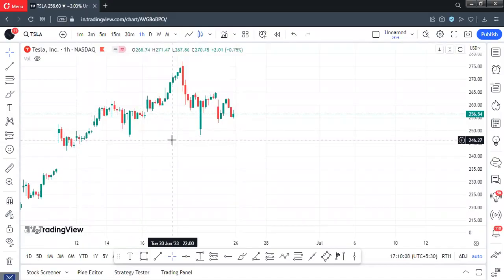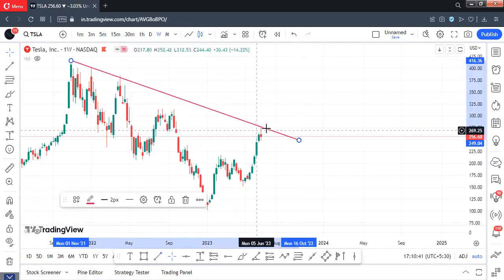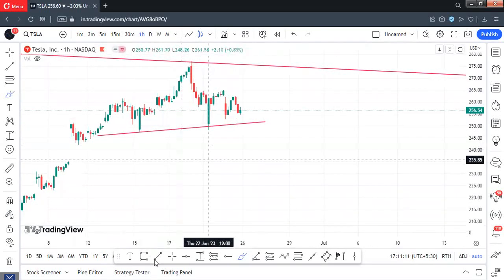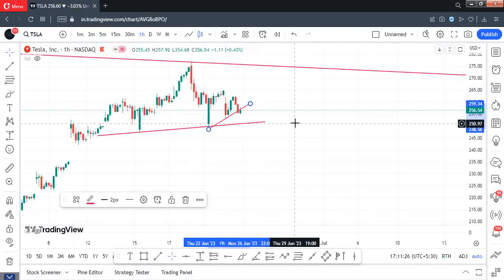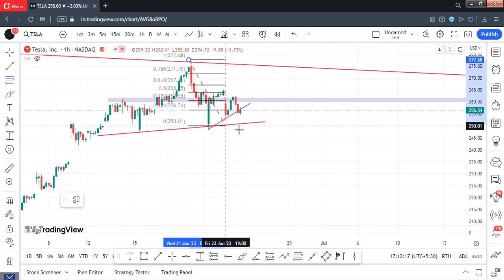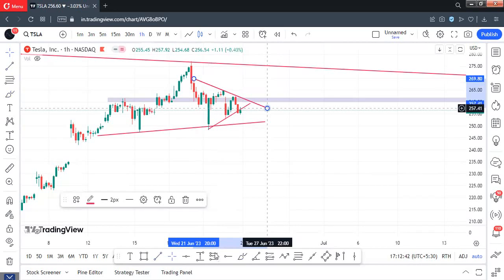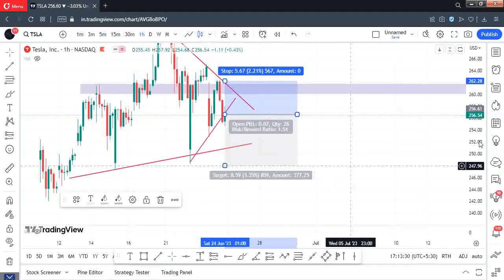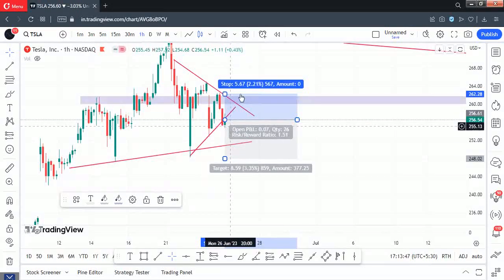9985 | Where Is Tesla Stock Price Heading? | PriceAction POV | Technical Analysis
Trade no. 9985 | Where Is Tesla Stock Price Heading? | PriceAction POV  | Technical Analysis

query:
how to trade ?
how to trade contra?
Trading for beginners?
Where is Tesla Stock Price going?
Shorting Tesla?
tesla bearish or bullish?